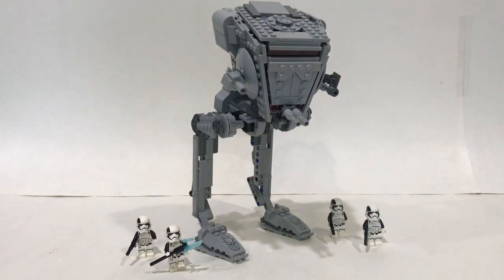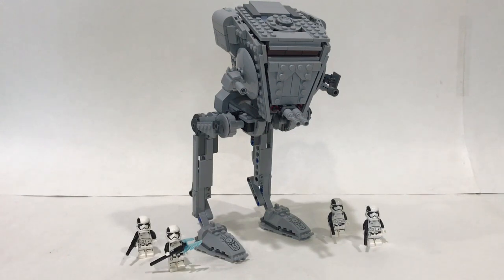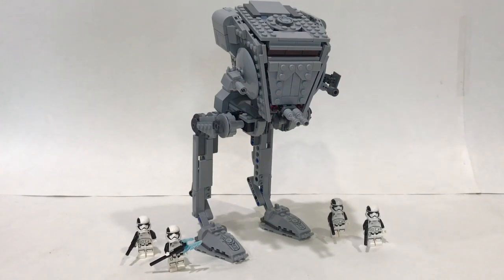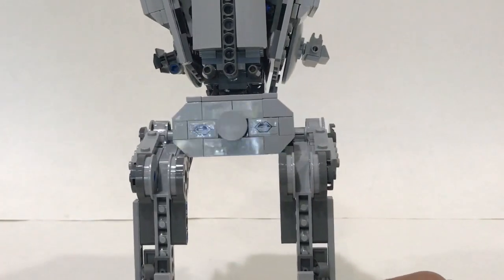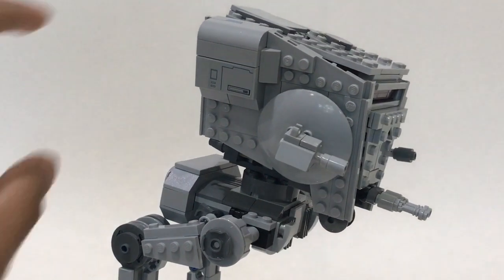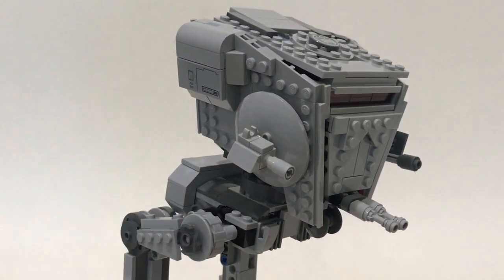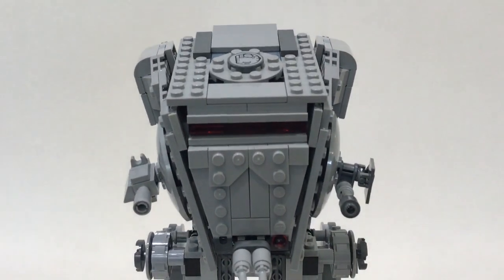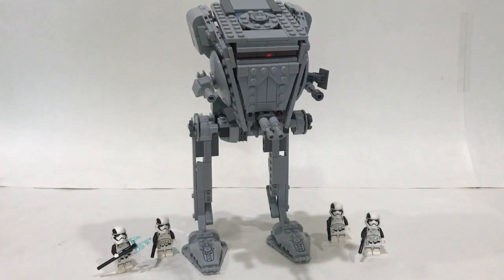Lego Star Wars First Order AT-ST Walker MOC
This is a look at my newest custom build from Star Wars The Last Jedi, the First Order AT-ST Walker. I was not happy with set 75201 Lego released and I wanted to make my own version. Also please no spoilers for Star Wars The Last Jedi.